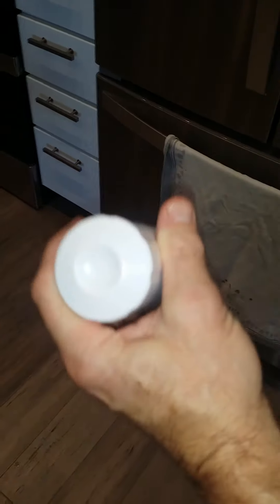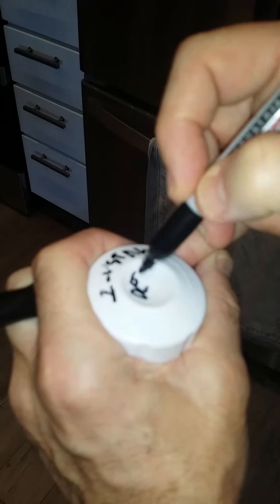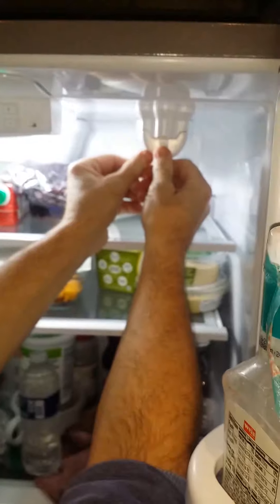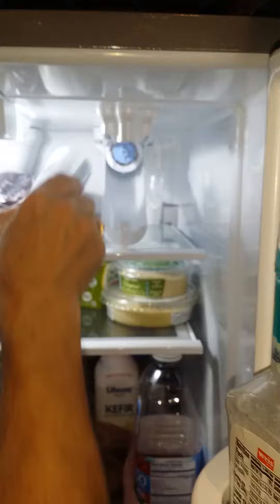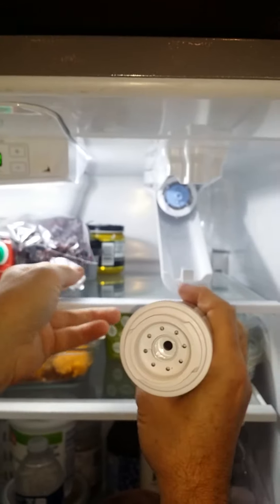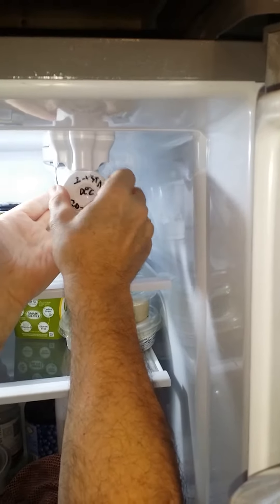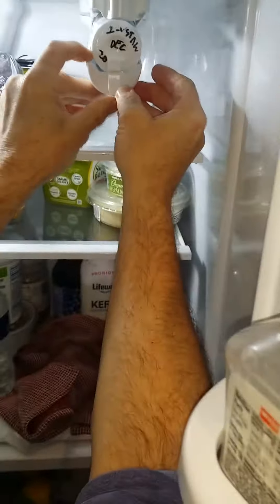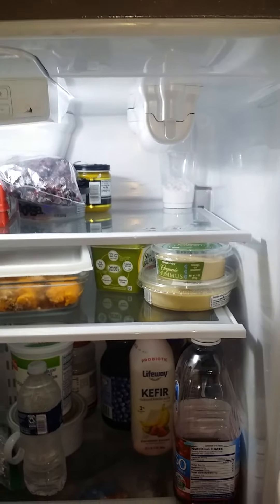whirlpool water filter exchange by rocky and joni madary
removing old and replacing  with new water and ice filter  for  whirlpool model wrf549cwhz00 fridge with filter  model edr4rxd1.